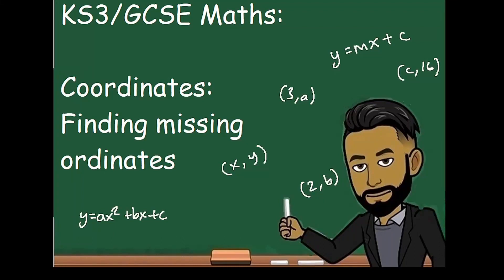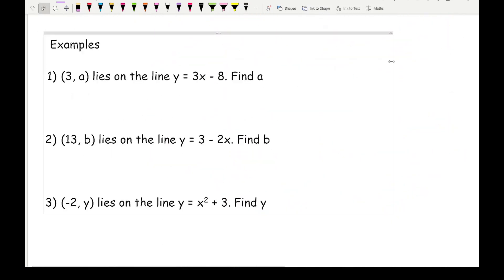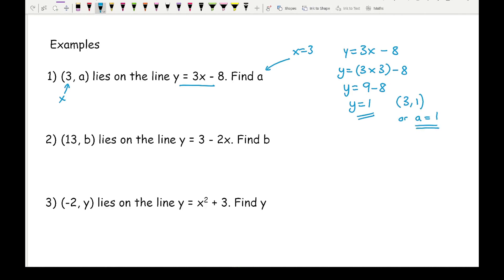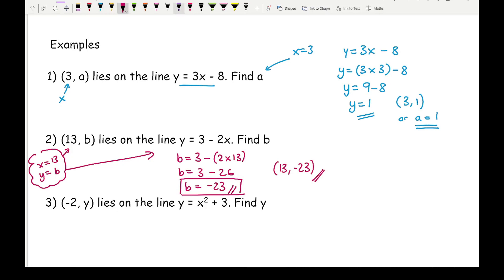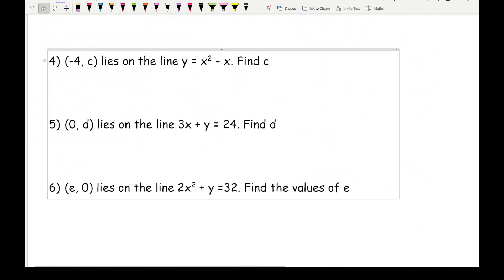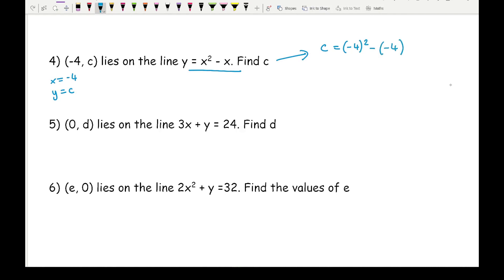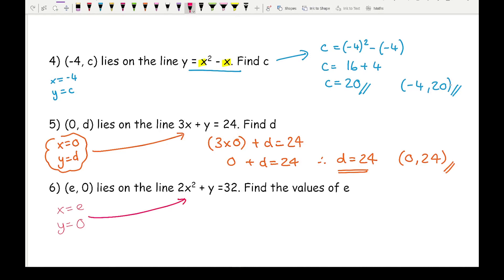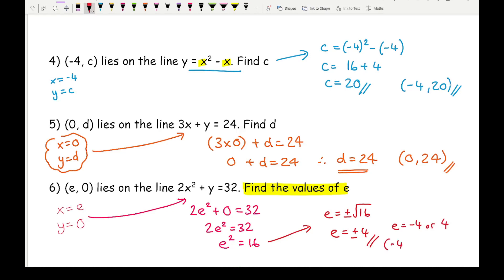KS3/GCSE Maths: Coordinates - Finding missing ordinates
This video shows you how to find missing ordinates when you are given part of a coordinate and an equation and need to find the other coordinate

This topic is covered at KS3 and GCSE (Higher and Foundation)